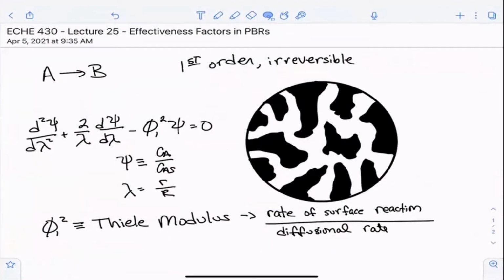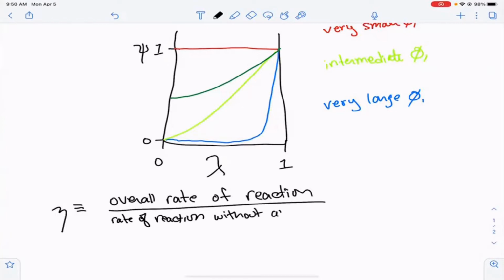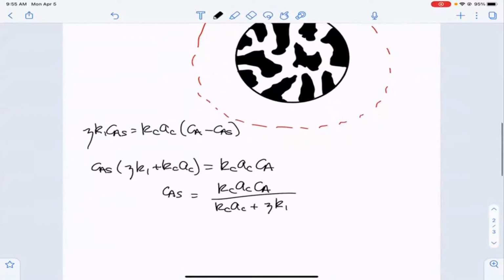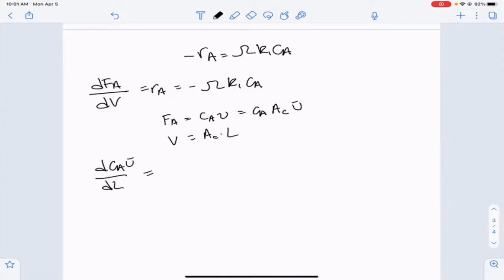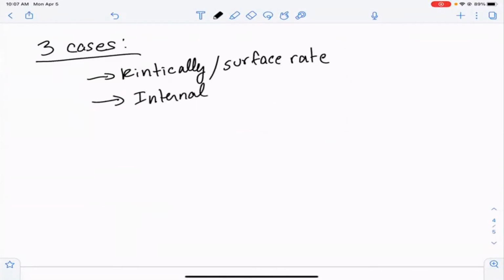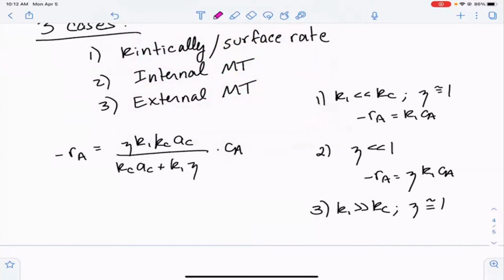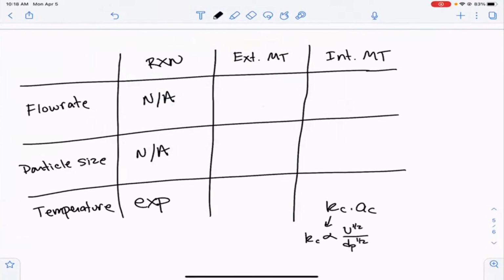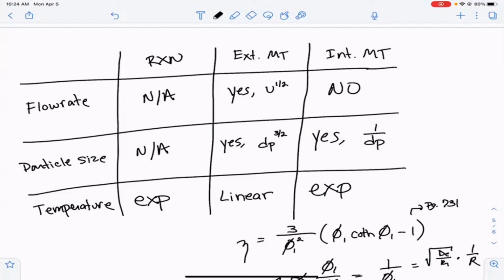ECHE 430 - Lecture 25 - Effectiveness Factors in PBRs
0:00 Concentration Gradient with Thiele Modulus
5:15 Internal and Overall Effectiveness Factors
15:10 Solving a Simple PBR Problem
30:22 Kinetic vs. Internal MT vs. External MT Control